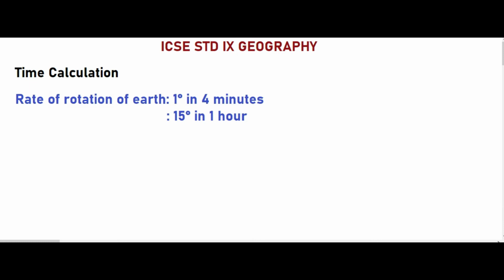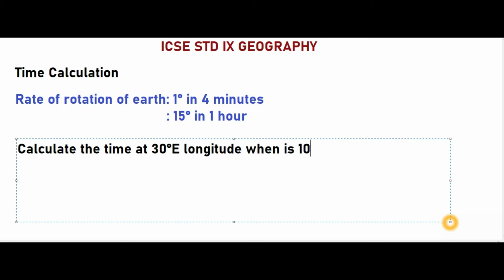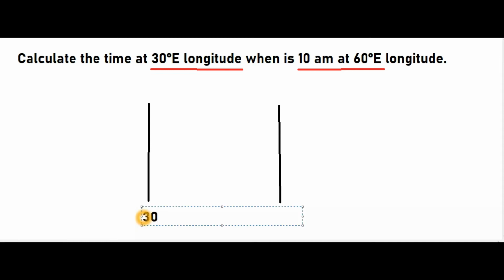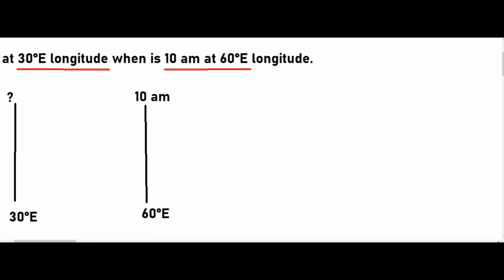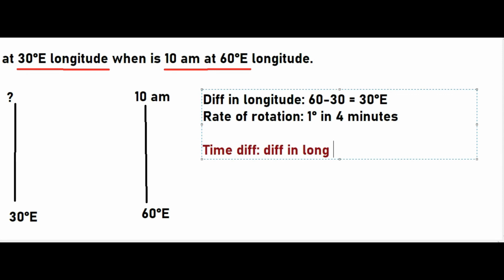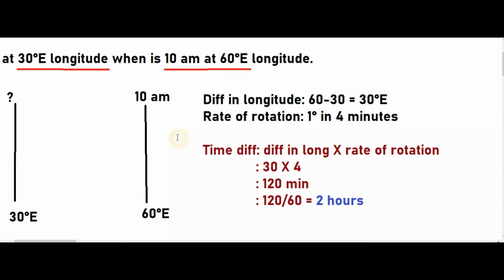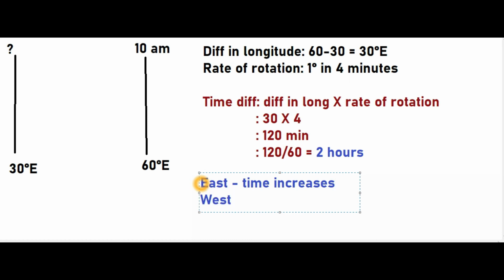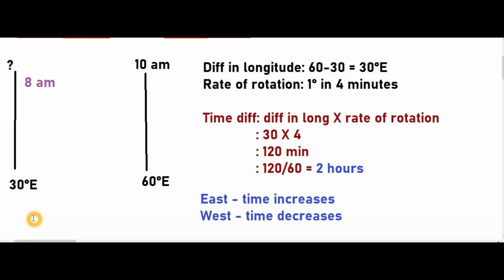TIME CALCULATION ICSE STD IX GEOGRAPHY